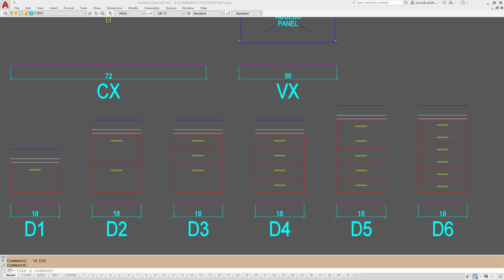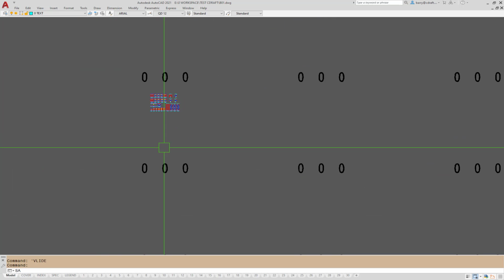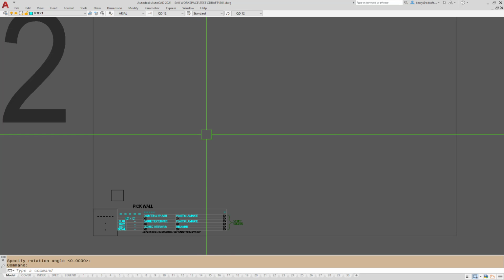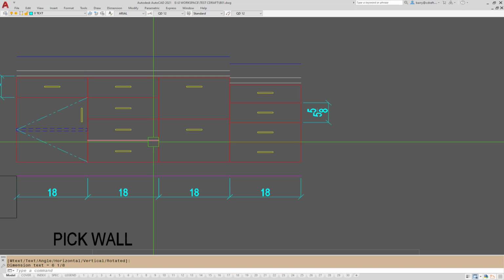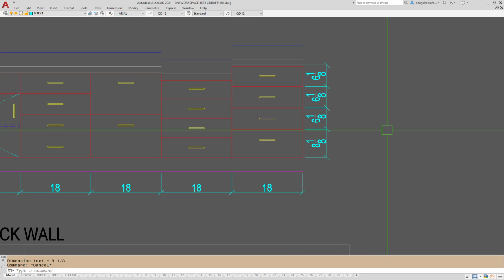DRAWER CABINET COMMANDS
Making drafting casework more productive using the new drawer cabinet commands.  Auto-Insert and intuitive prompts for width, height and number of cabinets are so convenient.

Table of Contents:

00:00 - CDRAFT INTRO
00:11 - FINISHED END COMMANDS
07:14 - CDRAFT OUTRO